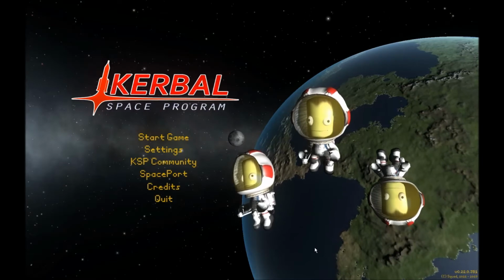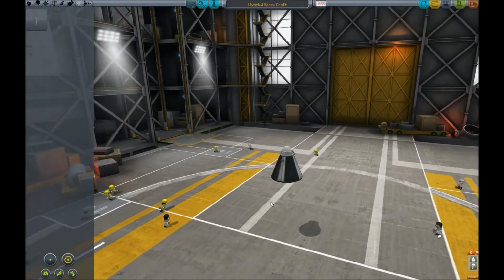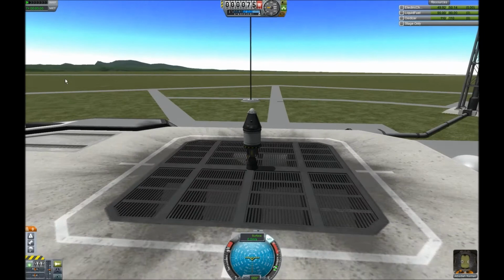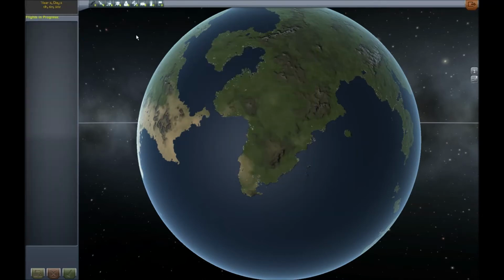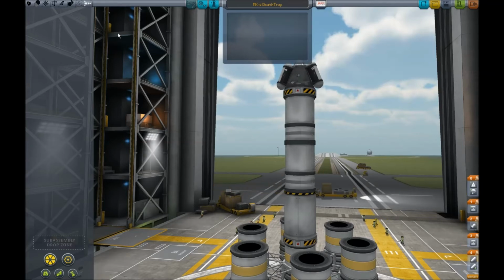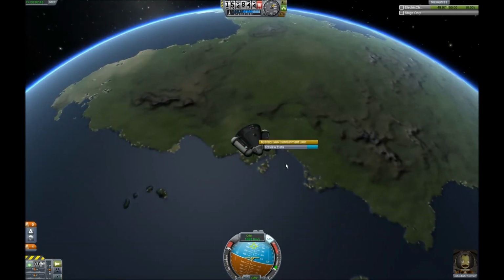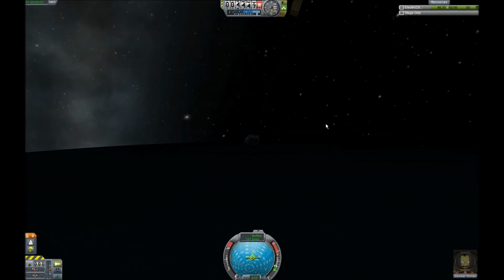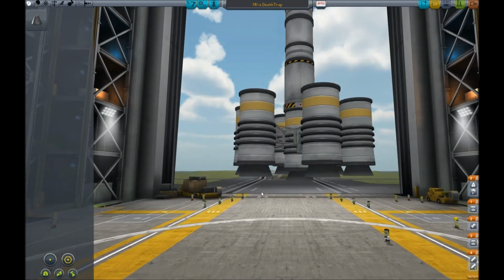Kerbal Space Program: 0.22 Blinding me with Science